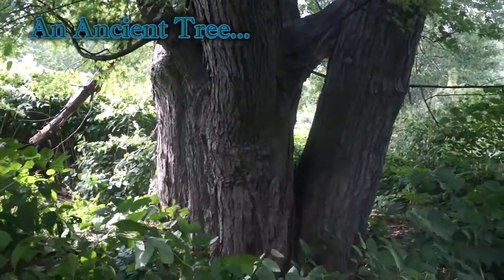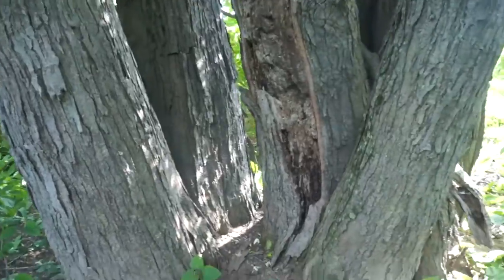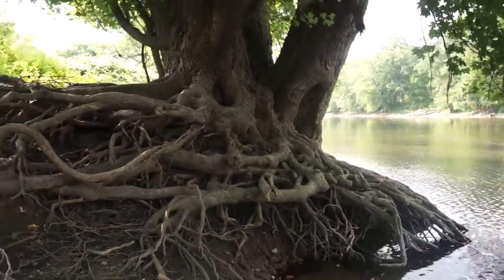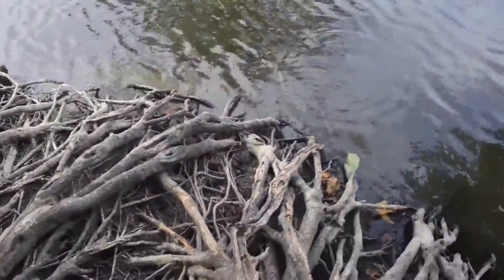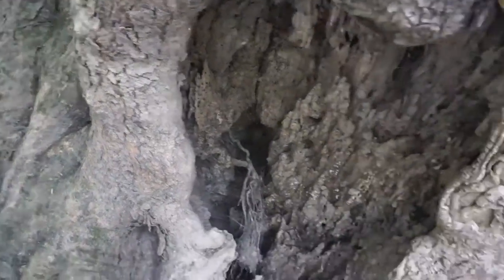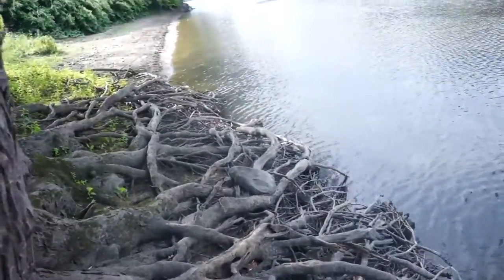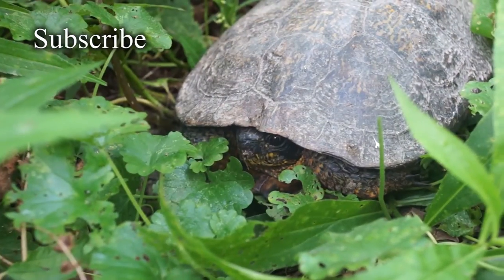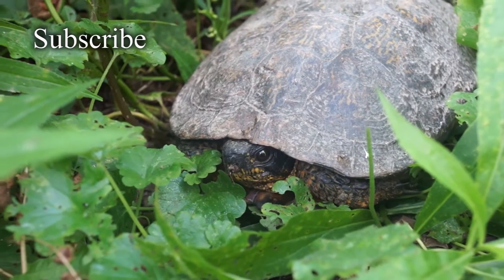Exploring the Susquehanna Part III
In which Maximus explores the Susquehana river islands